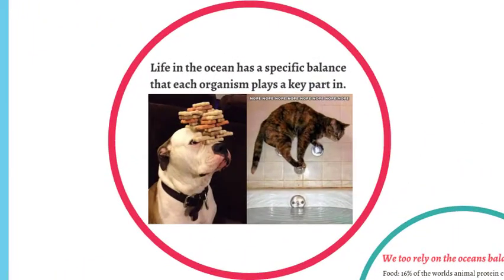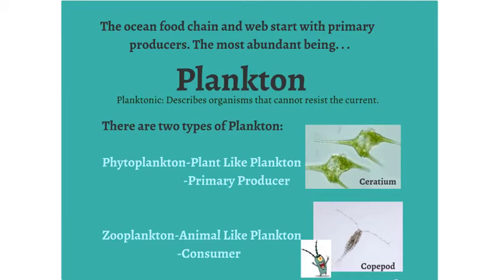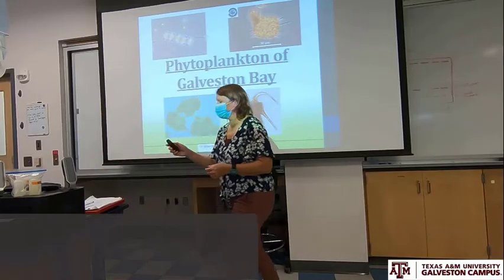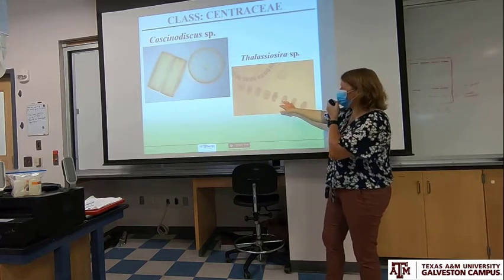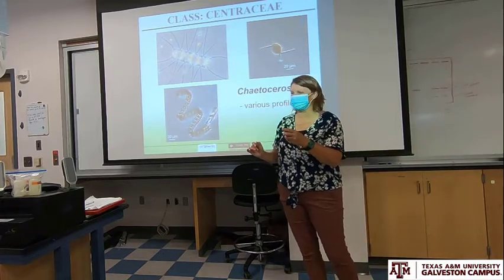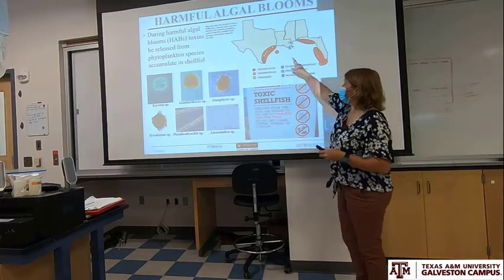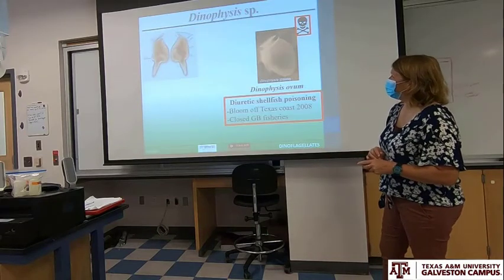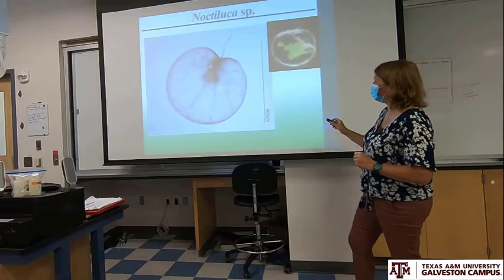The Balance of Ocean Life and Plankton Lab with Dr. Steichen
There is a perfect balance to life in the ocean and it starts at the bottom of the food chain with plankton. Join Dr. Steichen as she walks us through different types of planktonic species in Galveston bay!